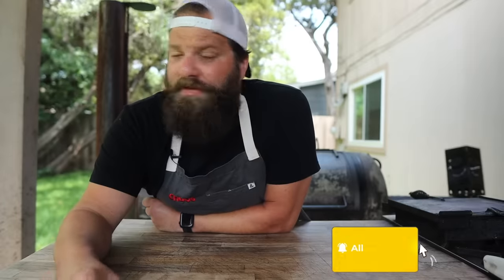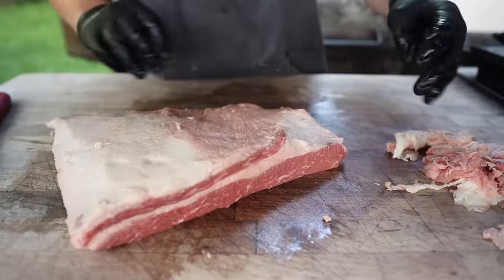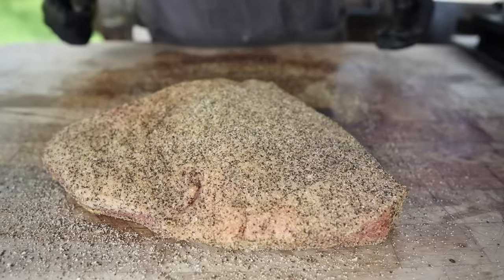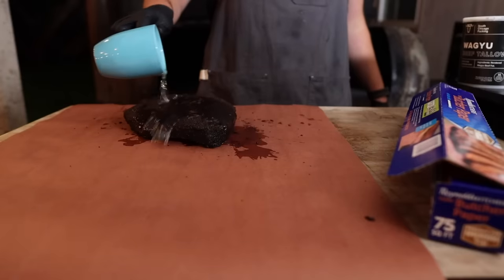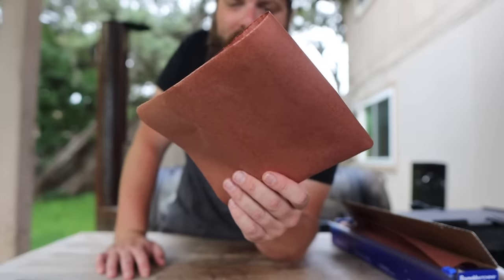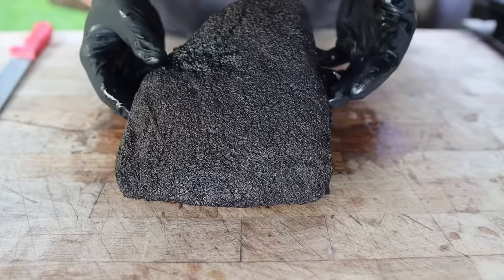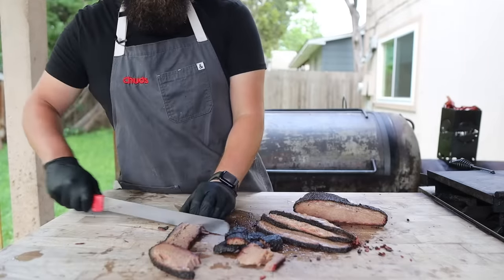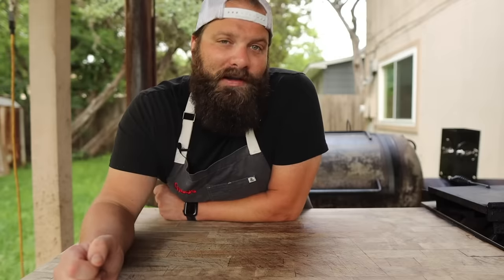I Smoked Just a Brisket Flat (Surprisingly Good!!) | Chuds BBQ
For juicy meat with crisp bark, wrap with Reynolds Kitchens ® Butcher Paper. Find the only butcher paper with a slide cutter at Amazon and Walmart.

Here in Texas it's easy to get a whole brisket but in other places sometimes you can only find the brisket flat, known as the brisket lean. I try out smoking just the lean side and it came it surprisingly delicious! If you can only find the flat, don't knock it and give it a try!